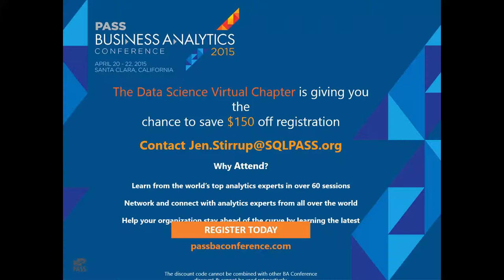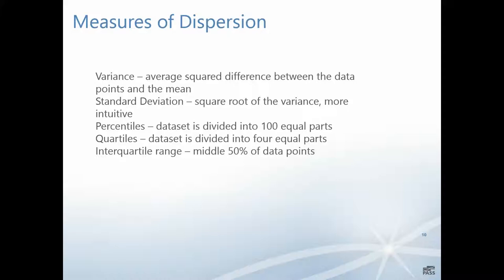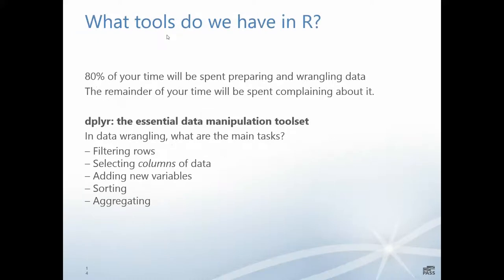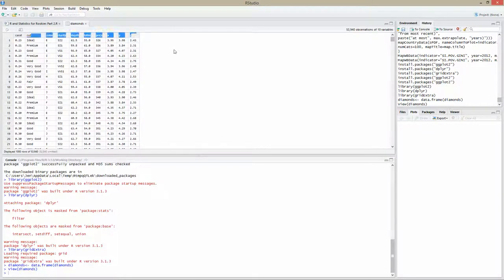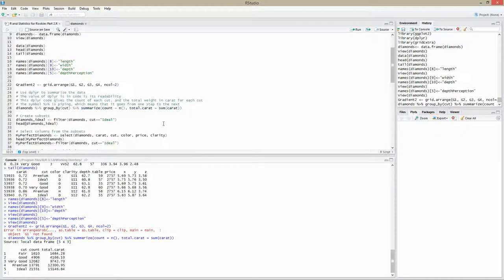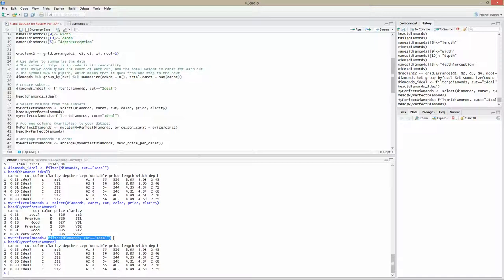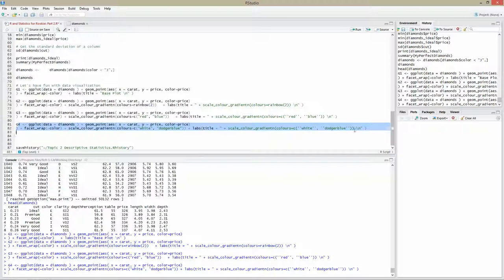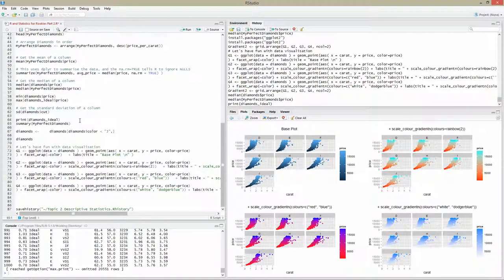Introduction to R and Statistics for the Rookie Part 2 of 5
In this topic, we will look at basic statistics and their usage in R. You can find the demo files over